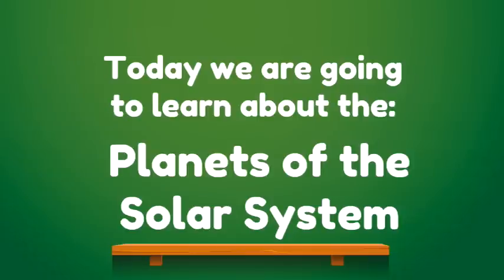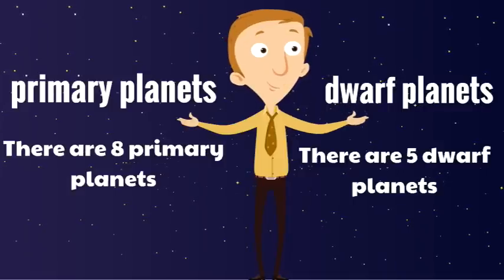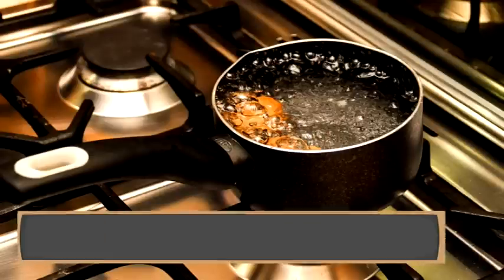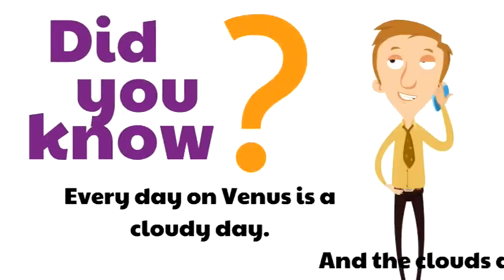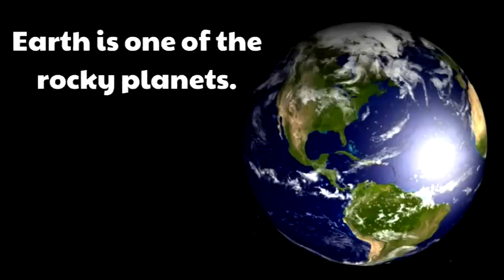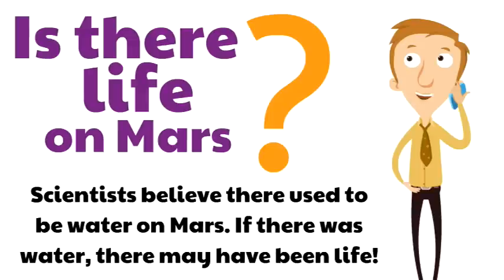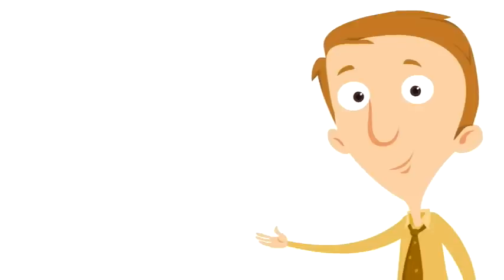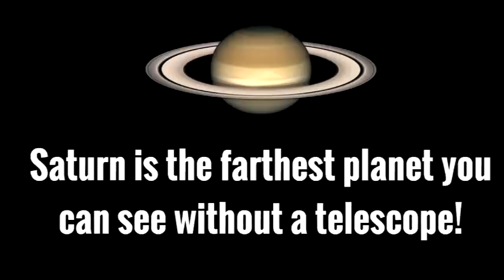Planets Lesson for Children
YES!! Learn about the planets in this kids astronomy video. They are fun to learn! This video is for children of all ages. You will learn what a planet is, the difference between dwarf and primary planets, and details about each of the primary planets! Perfect video for the classroom or home. Let's learn!
Homeschool Pop offers a unique, dynamic learning experience. We strive to have the right balance of silliness and learning to keep students and children engaged as we look at the planets of the solar system!

We hope you enjoyed the classroom edition of the planets video! They are fun to learn, aren't they? You are awesome!

Planets for Kids | Fun to Learn!